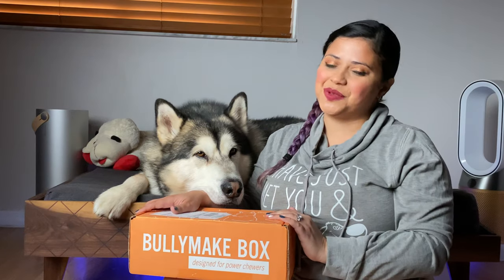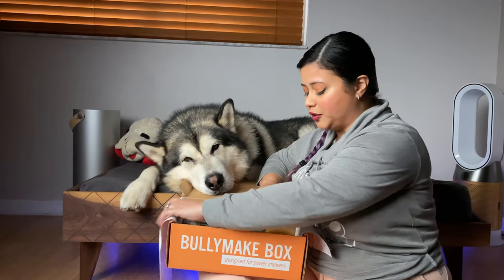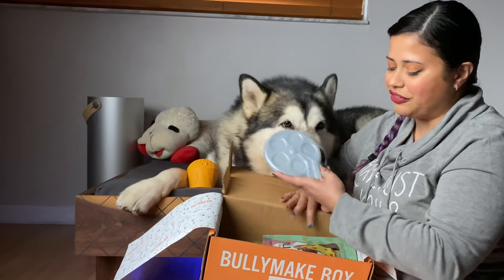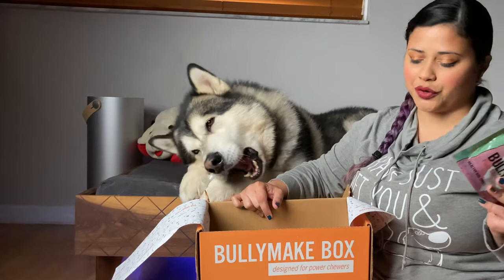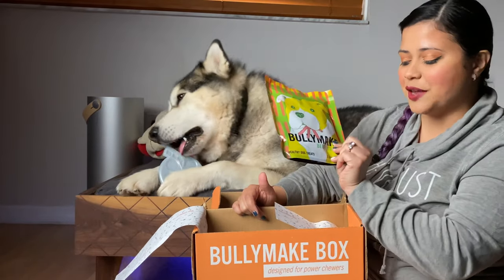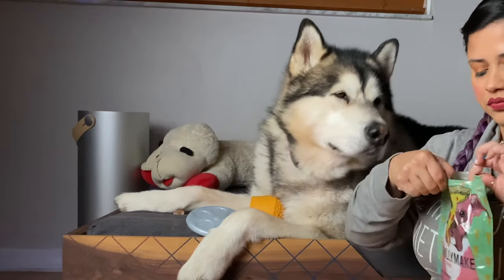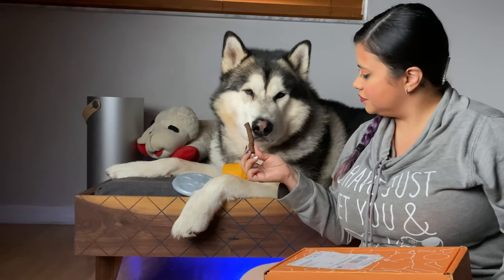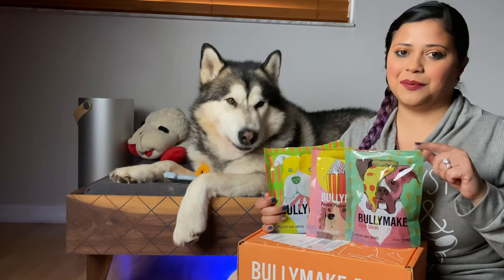Malamute unbox September Bullymake box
Bullymake box was send to us for free but is not sponsor Bullymake
Gear on this video
Joby tripod
Diva light
iPhone 11pro